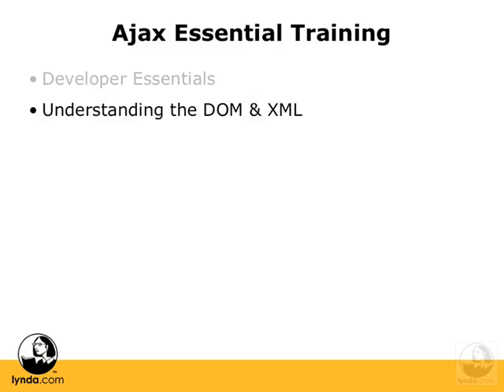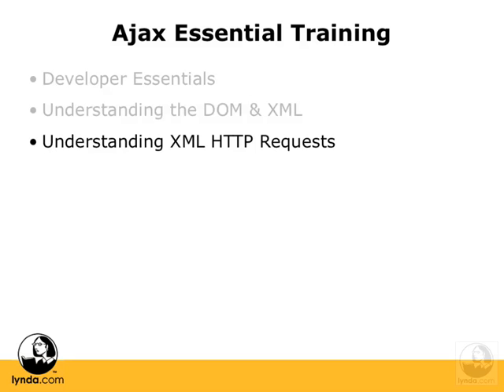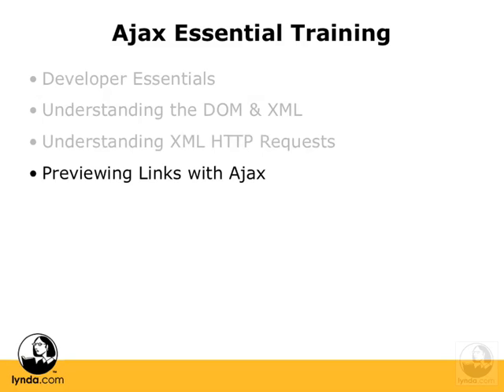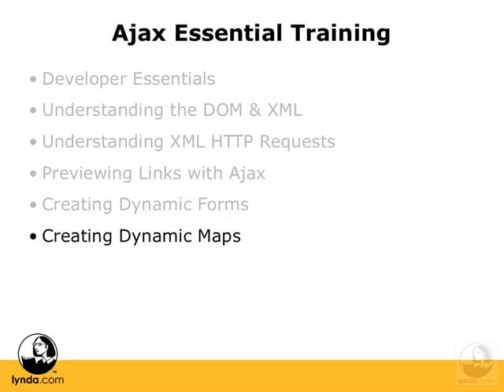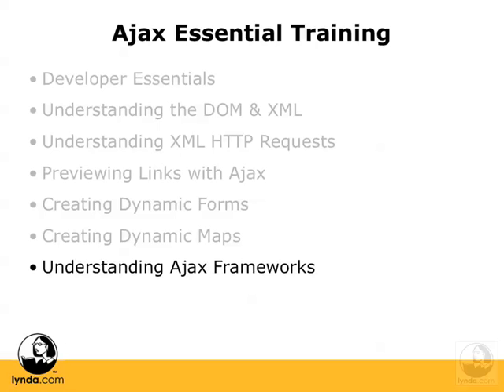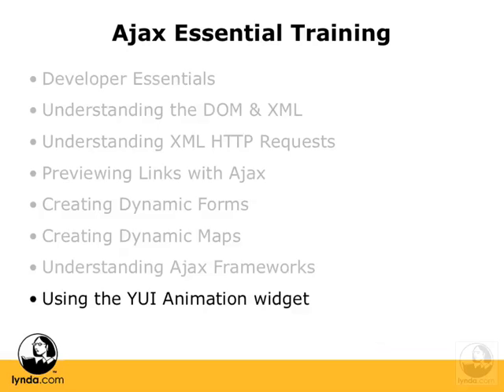Lynda Ajax Tutorial 00_05_Overview